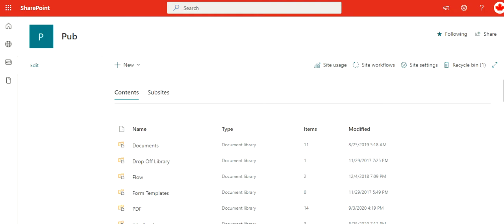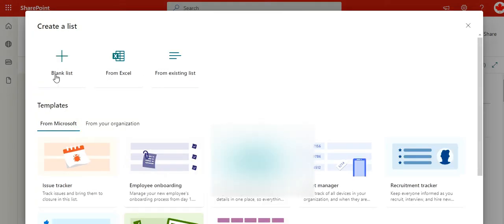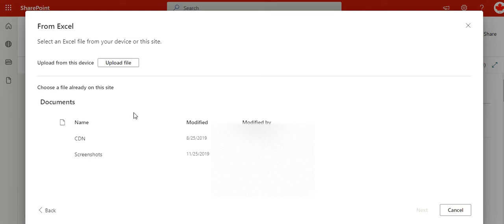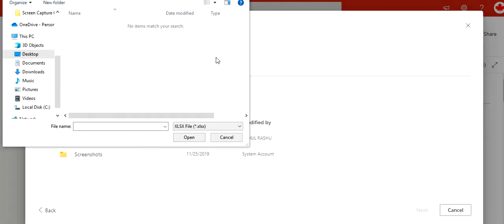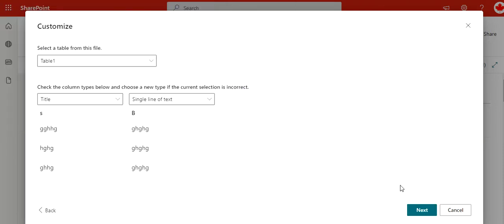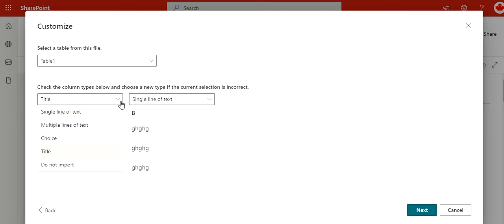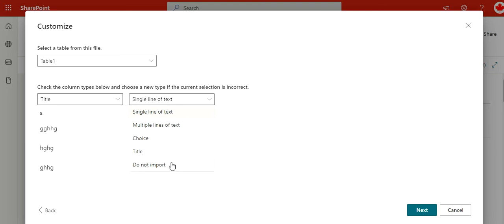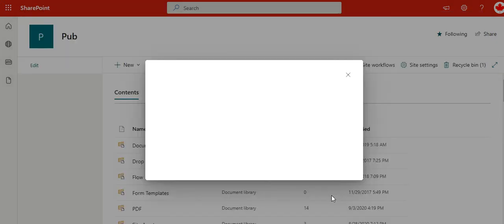How To Create Lists In SharePoint From Excel Files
Watch how to create SharePoint lists using Excel . Watch it full and let me know your opinion about this